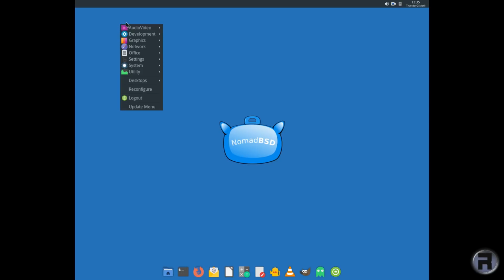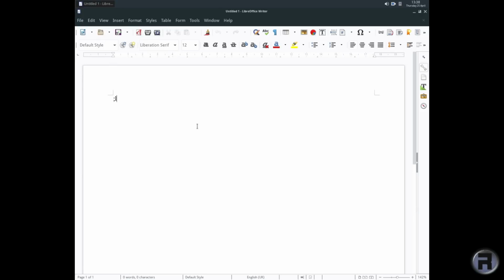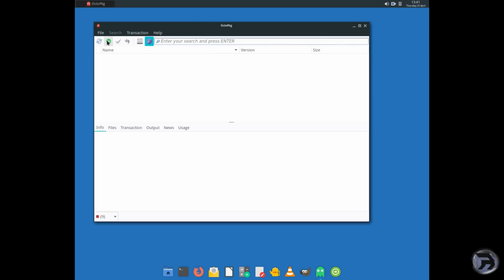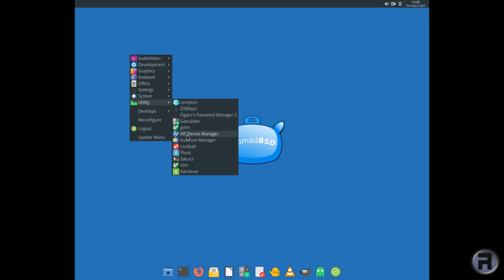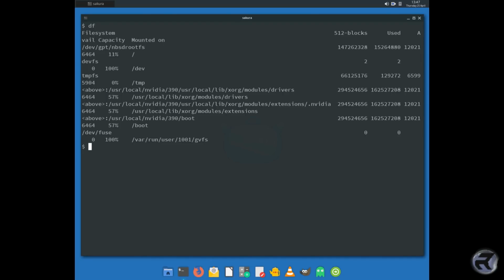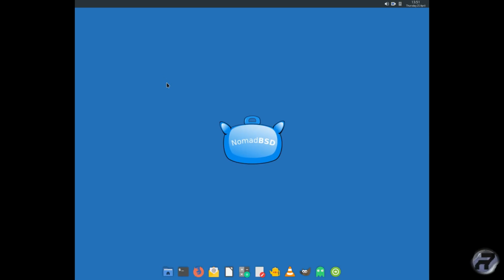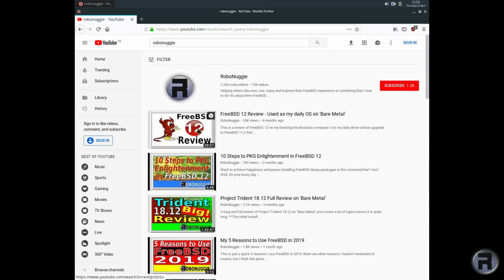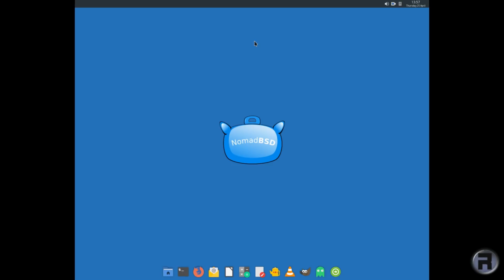NomadBSD 1.2 Quicklook - Installed on HDD!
A 'quicklook'  at the latest NomadBSD 1.2 release, with a mini tutorial on how to install onto a HDD thanks to the brilliant *NomadBSD Installer*.